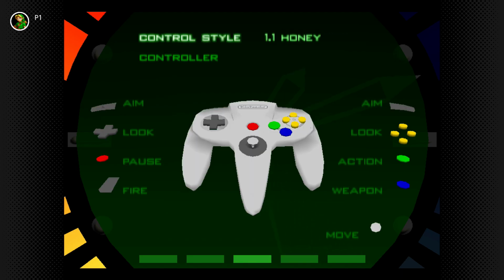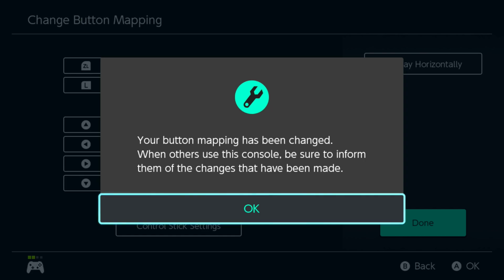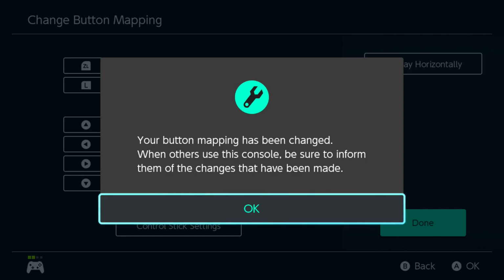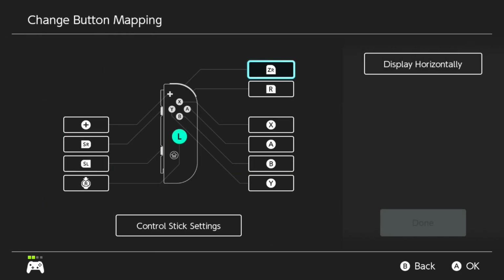Fixing Goldeneye's Switch Controls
Goldeneye has been out for a little over a week now and despite the fanbase being split over the graphics or frame rate issues one conversation continues to remains as the topic, the controls between the two versions. The xbox controls what you would expect a modern shooter to control like in 2023 however the Switch controls can leave you perplexed due to the fact the N64 controller was kept in mind, but those things are rare as heck to get your hands on so unfortunately as per Nintendo's classic solution they just want us to deal with it. There is a way to do just that this video will explain and show you how to get those Switch controls to feel more modernized so you can enjoy the Switch version with your friends online

Xbox Live - ASKchaosZero
Nintendo Friend Code - SW~2792~1805~8599